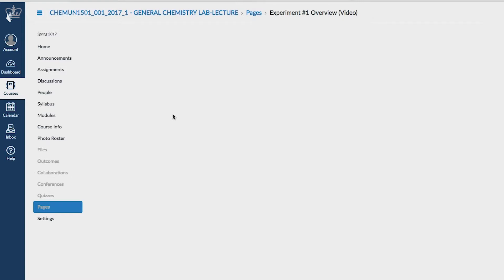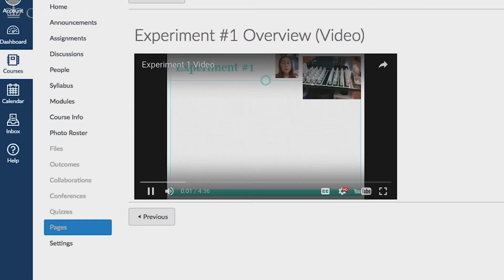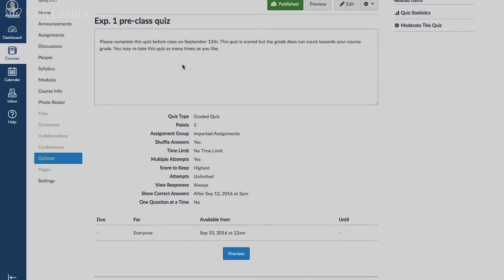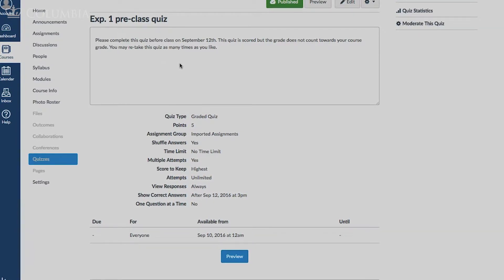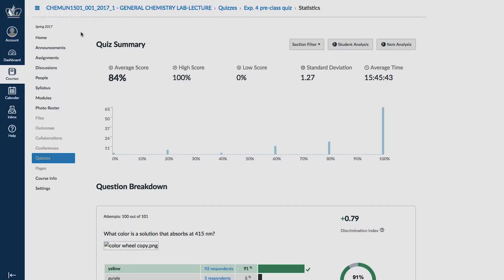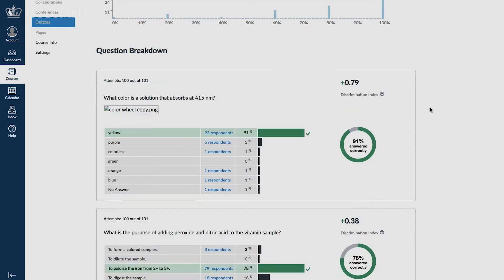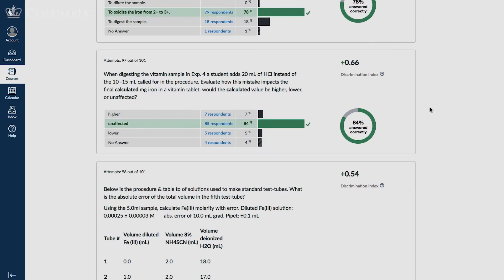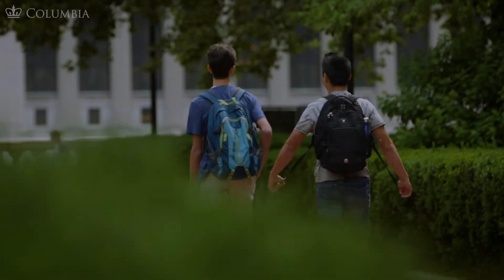FACULTY SPOTLIGHT | Sarah Hansen, 2015 Hybrid Learning RFP Recipient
Sarah Hansen, Lecturer in the Discipline of Chemistry, faced a teaching challenge in her General Laboratory course. Every student came to class with a different level of prior knowledge. Some of her undergraduate students were well on their way to a degree in the sciences and taking the class to meet a requirement. Others were jumpstarting a career in the sciences. As a recipient of the Provost’s Hybrid Learning Course Redesign and Delivery award, Hansen received support from the CTL to redesign her course to better meet the diverse needs of her students and increase their engagement in the course.

To learn more about this course redesign, read a Q&A with Professor Hansen

Learn more about faculty recipients of the Provost's Hybrid Learning Course Redesign and Delivery RFP for Columbia faculty